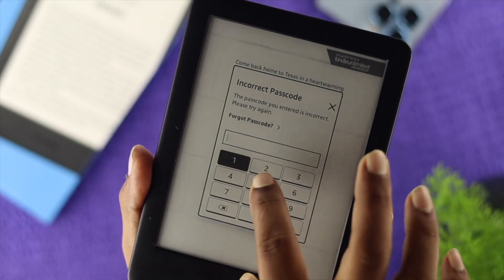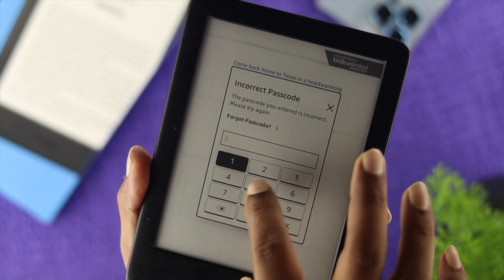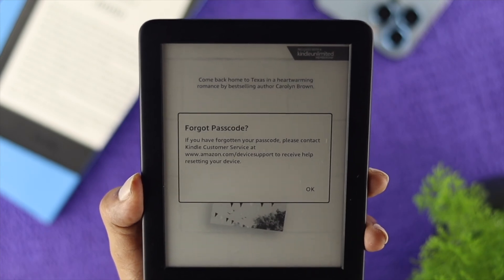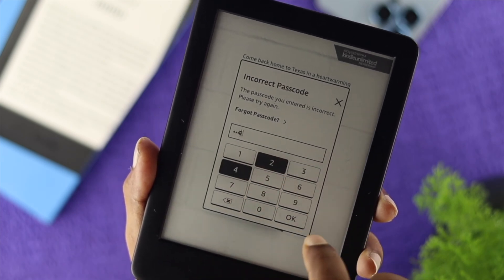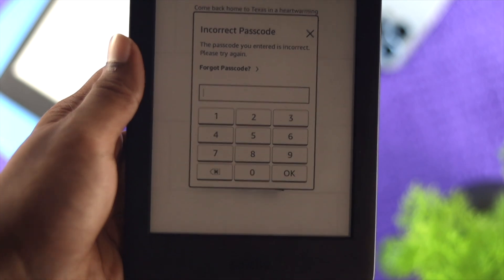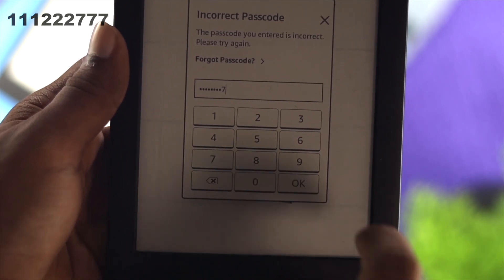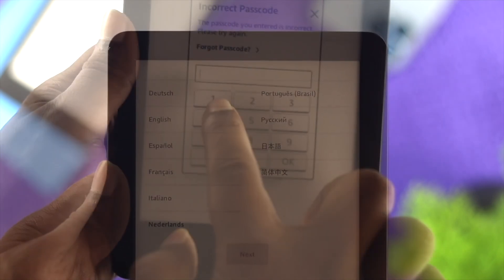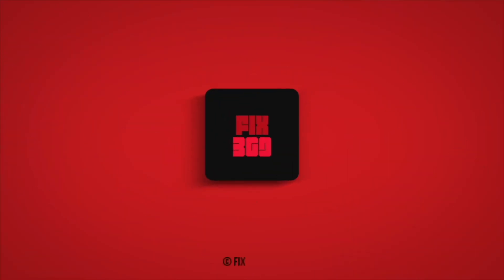How to Reset Amazon Kindle If Forgot Password! [1 Min]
If you have forgotten the passcode or PIN of your Amazon Kindle Prologue and can’t get in? Here we will show you how you can unlock your Amazon Kindle easily if you forgot its passcode.

0:00 What this video is about
0:12 Keep in Mind
0:34 Factory Reset to Remove Passcode on Amazon Kindle